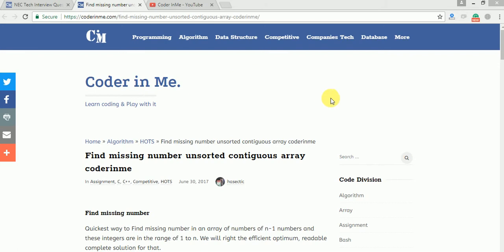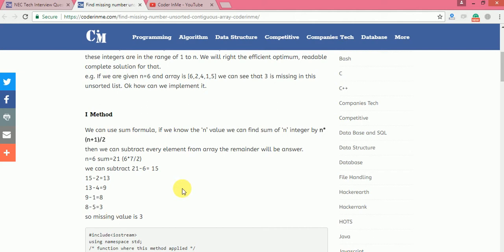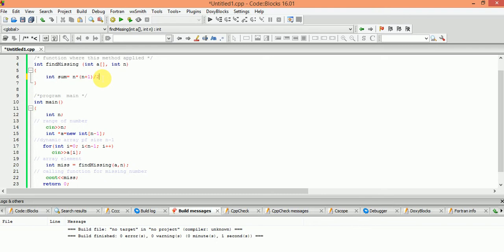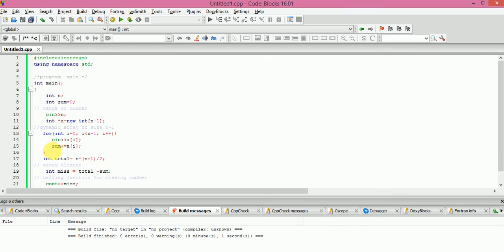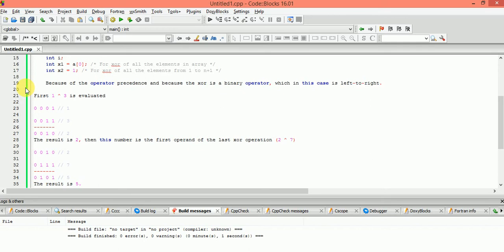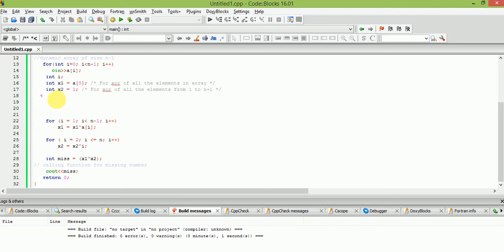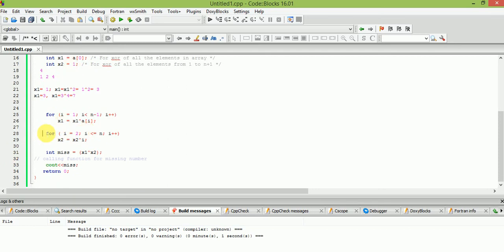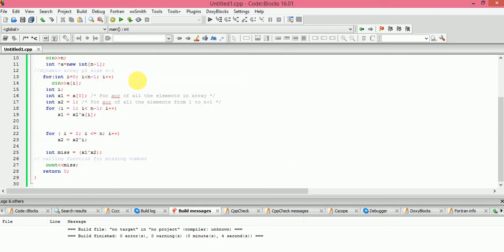Find missing number in an unsorted contiguous array -CoderinMe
There is always a pattern in every coding Interview.They asked some common questions. In this post, we are providing one of the,m that is  Quickest way to Find the missing number in an array of numbers of n-1 numbers and these integers are in the range of 1 to n. We will right the efficient optimum, readable complete solution for that.